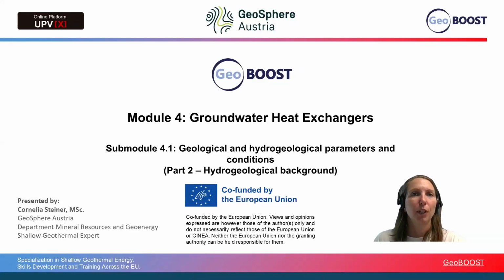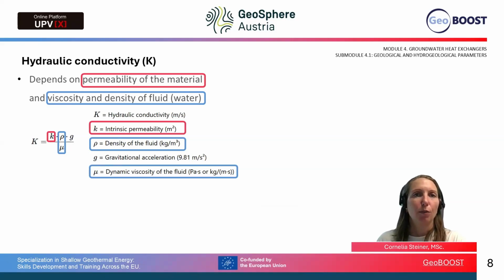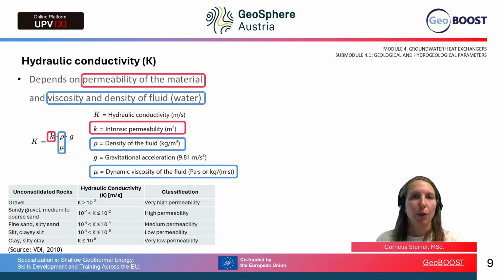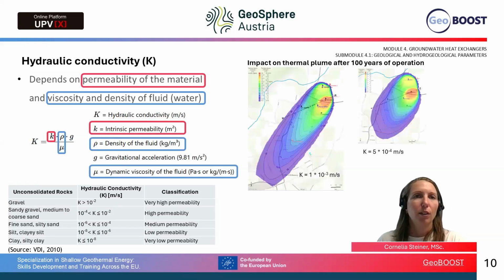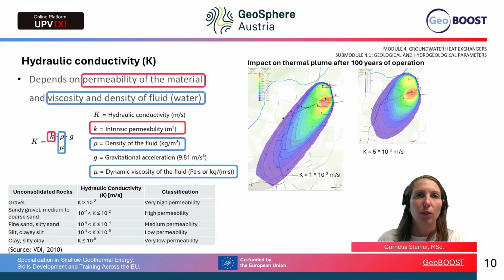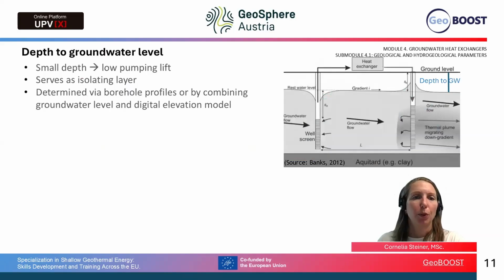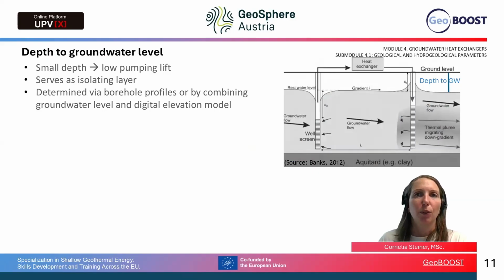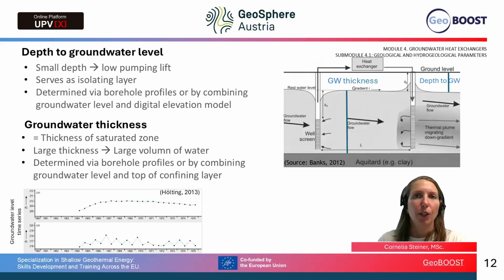Submodule 4.1 GWHE geological and hydrogeological conditions_Steiner_Part2 (Post-Proc | 84/106 | UPV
Título: Submodule 4.1 GWHE geological and hydrogeological conditions_Steiner_Part2 (Post-Processed)